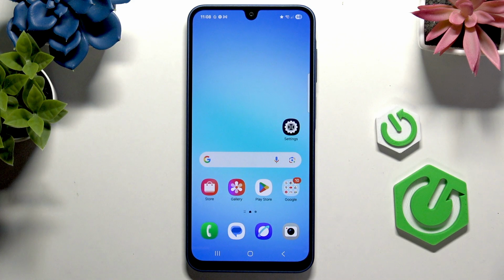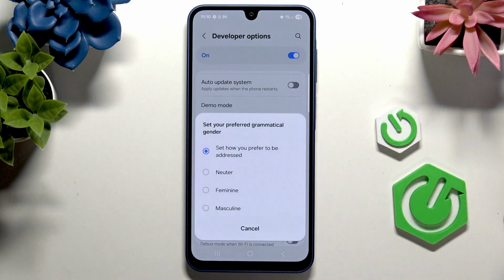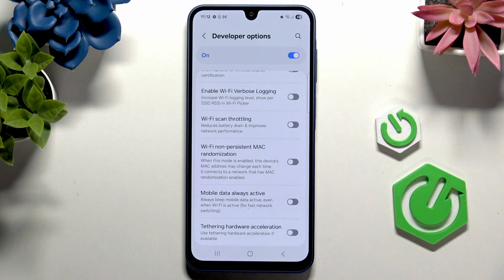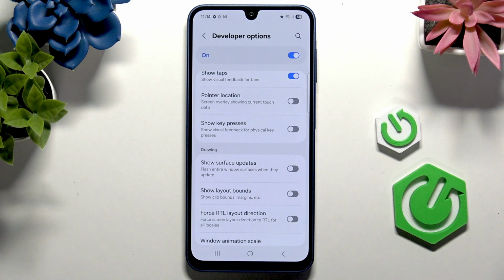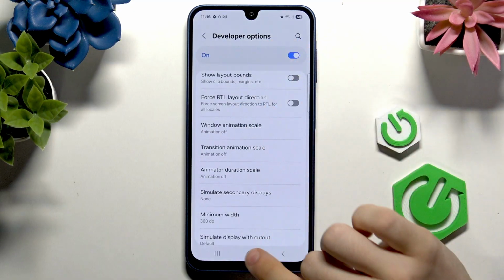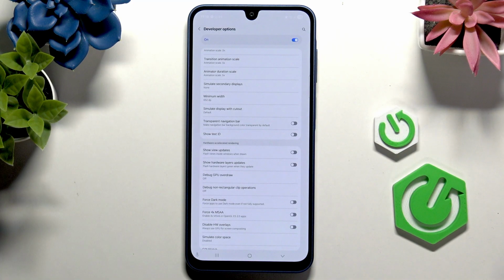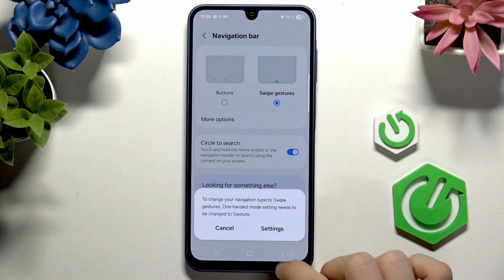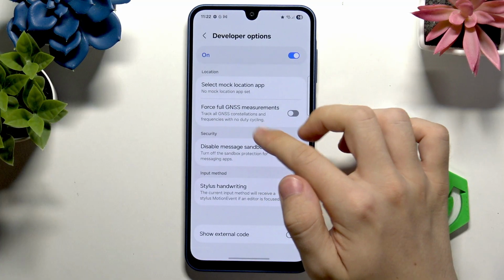Samsung Galaxy A17 How to Enable Developer Options + Best Tweaks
Want to unlock advanced features on your SAMSUNG Galaxy A17 5G? In this video, we show you step-by-step how to enable developer options on the SAMSUNG Galaxy A17 5G and explore the most useful settings you can adjust. Learn how to access hidden features, customize animation speed, tweak Wi-Fi settings, use MAC randomization, and more. Whether you want to speed up your phone, improve privacy, or experiment with new options, this guide will help you get the most out of your Galaxy A17 5G developer options. Perfect for users looking to optimize their device or try out advanced Android features.

How to enable developer options on SAMSUNG Galaxy A17 5G?
How to speed up animations on SAMSUNG Galaxy A17 5G using developer options?
How to use Wi-Fi MAC randomization on SAMSUNG Galaxy A17 5G?

0:00 Introduction
0:15 Disabling and enabling developer options
0:45 Accessing build number and unlocking developer mode
1:10 Navigating to developer options menu
1:30 Grammatical gender setting
2:10 Wi-Fi scan throttling explained
2:50 Wi-Fi non-persistent MAC randomization
3:40 Show taps on screen
4:10 Animation scale adjustments
5:20 Minimum width (DPI) customization
6:30 Transparent navigation bar
7:30 Predictive back animations (not available)
8:00 Summary and tips